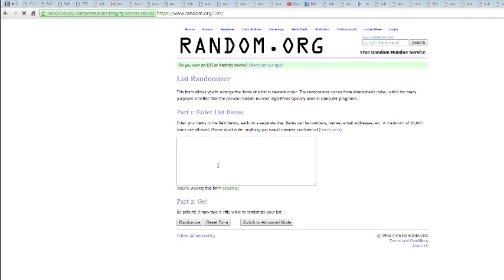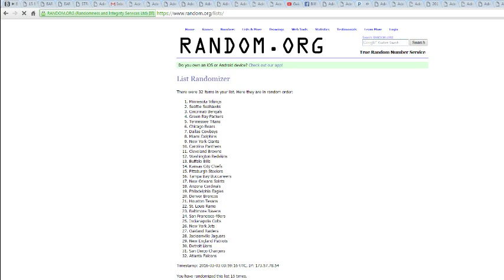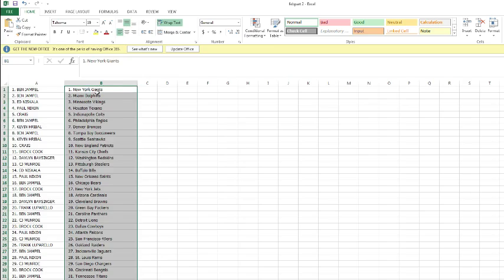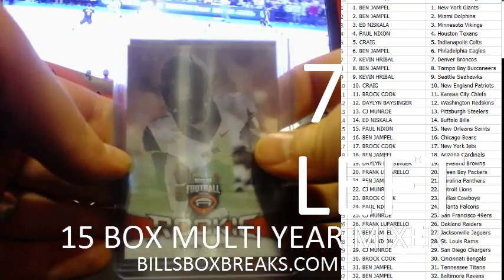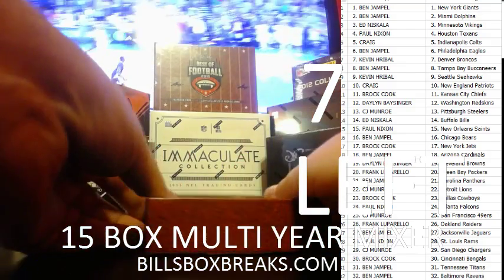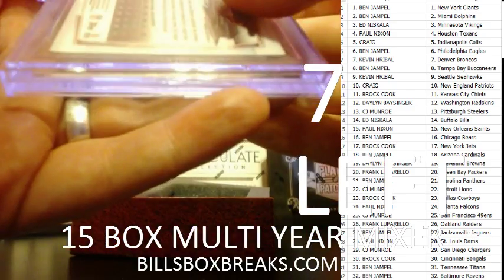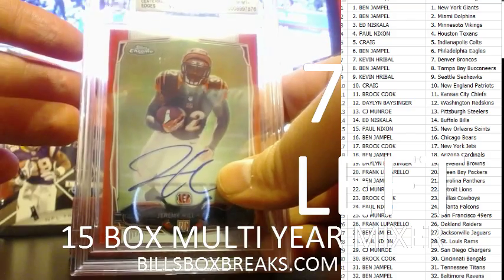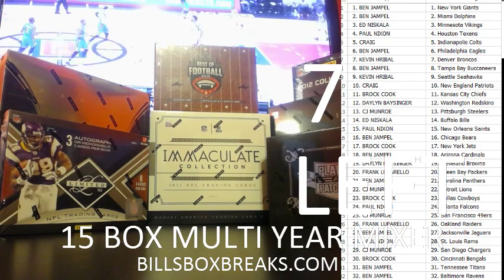2015 LEAF BEST OF #154